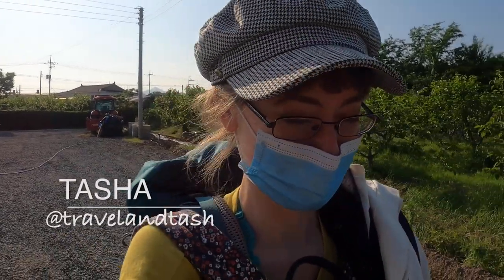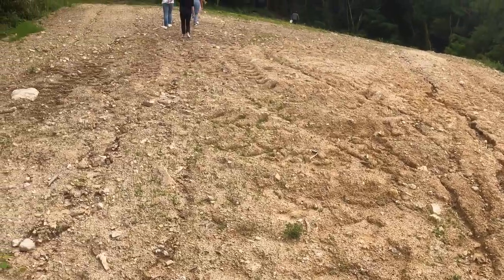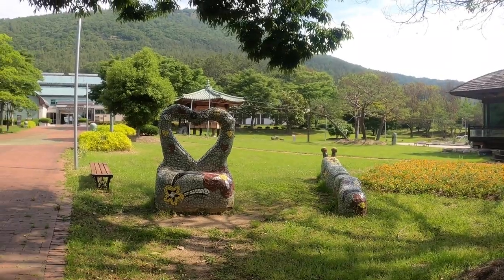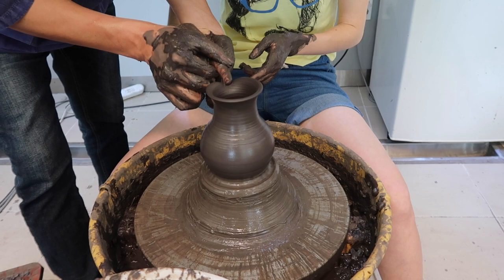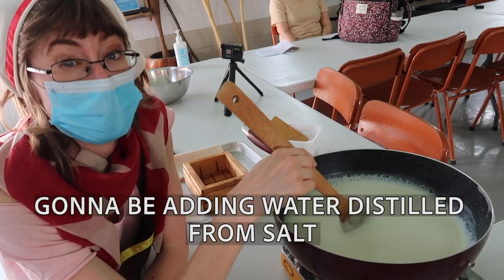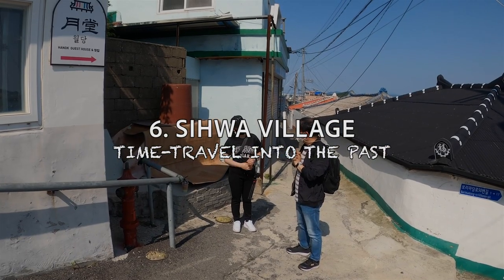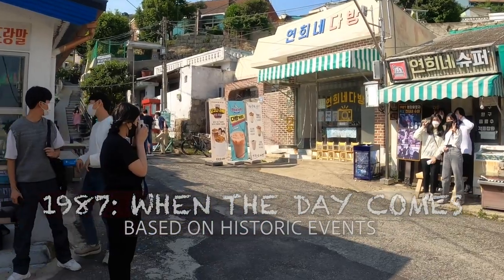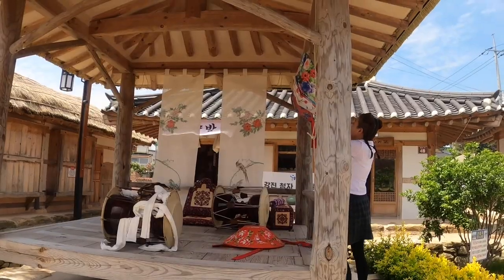WHAT TO DO IN KOREA | 15 FUN THINGS TO DO IN GANGJIN: Cooking Classes, Traditional Drums PART 1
WHAT TO DO IN KOREA | 15 FUN THINGS TO DO IN GANGJIN: Cooking Classes, Traditional Drums PART 1. If you're looking for activities to do outside of Seoul and want to experience more of rural Korea, Gangjin should be on your radar. On this tour, I visited multiple locations in Gangjin Gangwondo. I grabbed a KTX to Mokpo, and from there, we rented a car for three days. We visited a hanok village, experienced cooking classes, played the traditional Korean janggu drums, tried pottery making at the local ceramics museum, and visited the location where the Korean movie, 1987 When the Day Comes, was filmed. Last but not least, we experienced a farm stay. This was my first time staying with a Korean family who took care of us, and let us participate in their farming activities. I always thought that the most peaceful getaway would be visiting the Korean coast, but to my delight, I discovered that being surrounded by farm country, waking up to cows and birds, and being surrounded by fields and mountains helped me de-stress and live in the moment.

I want to thank allmytour and the province of Gangjin-gun for hosting this experience and preparing all the activities. This collaboration was a delightful experience, and I hope that you give yourself the opportunity to visit the following locations that I experienced.

1. Farm stay with Antonio and Angela
2. Janggu drums
3. Gangjin Celadon Museum
4. Pottery experience at the Gangjin Celadon Museum
5. Making tofu
6. Sihwa Village and 1987 Movie setting
7. Sauijae Hanok and folk performance

This is part one of a two part series.

📚 Books by Tasha
Keto Brunches

🎶 Music featured in the video in order of sequence:
1. ES_Today is a Good Day to Live (Instrumental Version)
2. ES_Make it Rain
3.ES_True (Instrumental Version)

Cover image by Natasha Banky
Video created by Natasha Banky, owner of all video content.
Filmed with a GoPro Hero 8

Learn video, photography and business skills; enjoy two months FREE ACCESS on Skillshare

I turn 41 this May! I've been told I look much younger. Secrets to my incredible energy and health include my healthy eating habits, meditation practice, and my LifeVantange nutrition suppliments. I take Protandim NRF2 Synergizer every morning with a glass of lemon water. I've been taking these suppliments for 18 months, and after just three months of taking Protandim, I stopped losing so much hair, and I was able to get into yoga positions I haven't been able to do since my early twenties. A few months ago, I realized that my circulation and veins have improved when I noticed that a mass of purple spider veins on my left shin had almost disappeared. I highly recommend Protandim NRF2.

Tasha is a world traveler. She was raised in London England, and currently lives in South Korea. She has written two books, travelled to 23+ countries, and loves Latin dance. Her favourite cities include Kyoto, Rome, and Jerusalem. How did she become that awesome? Building mental and emotional strength one step at a time.